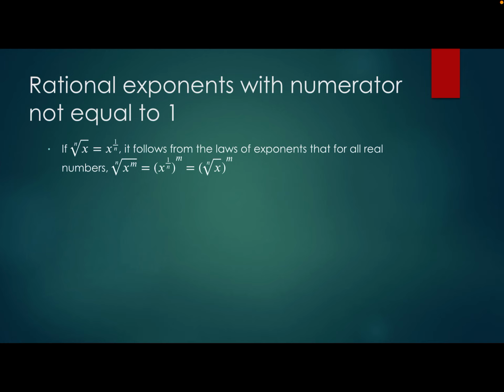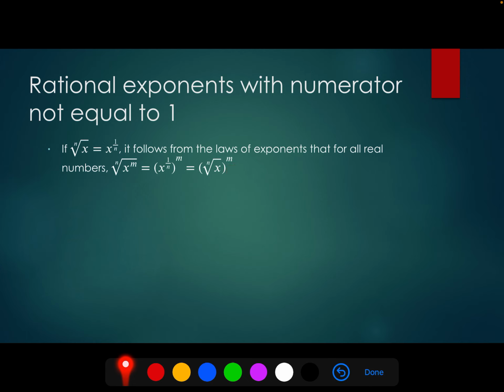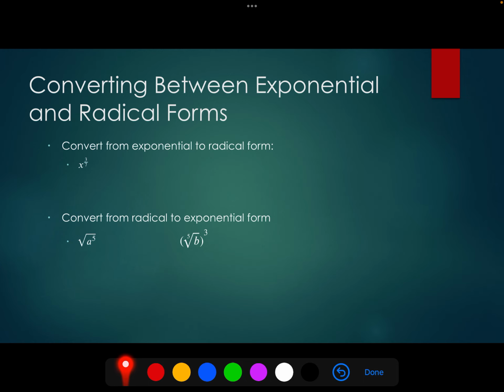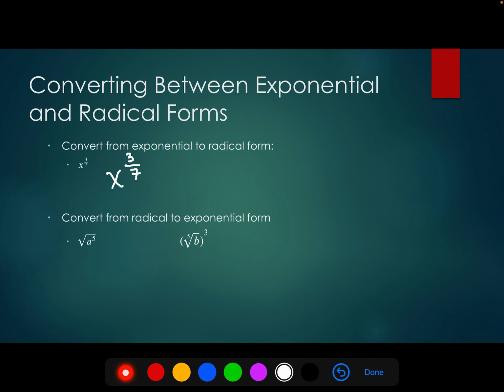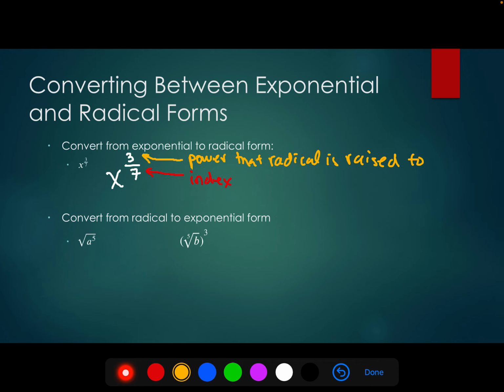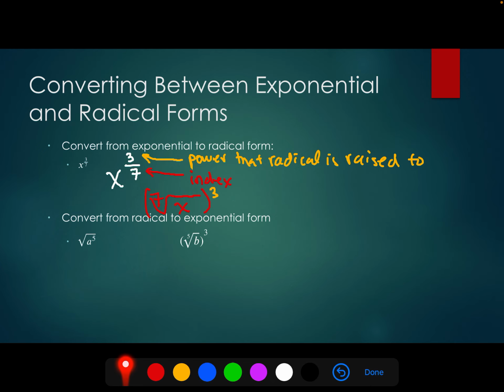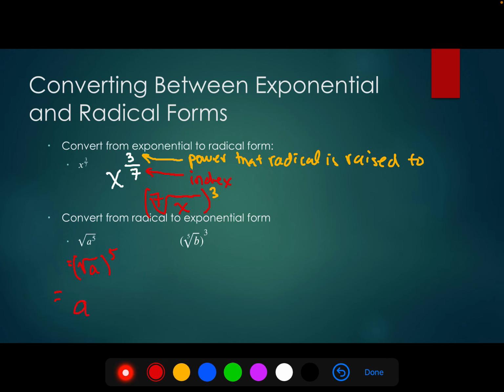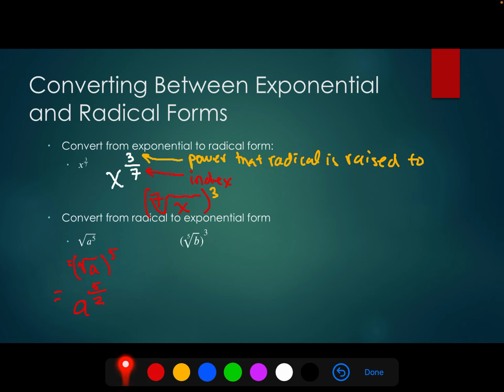Rational Exponents 2